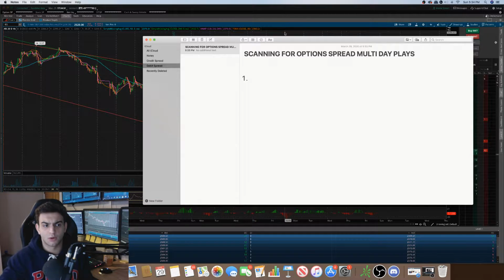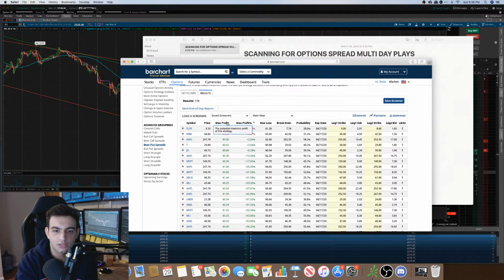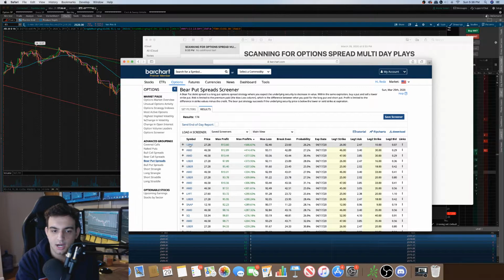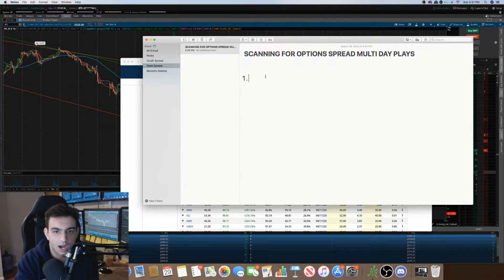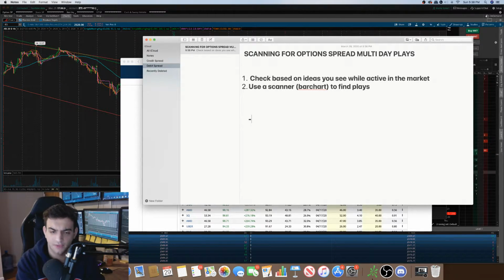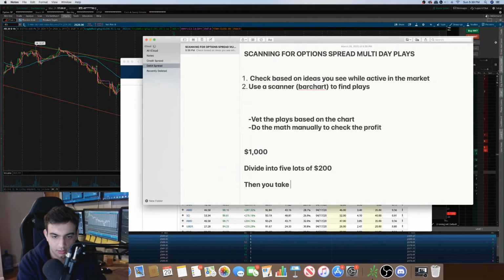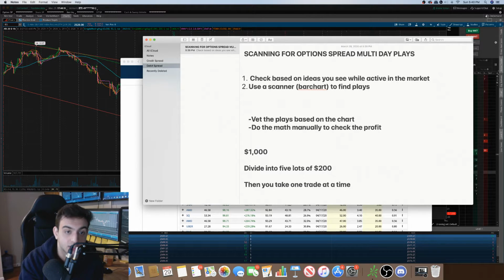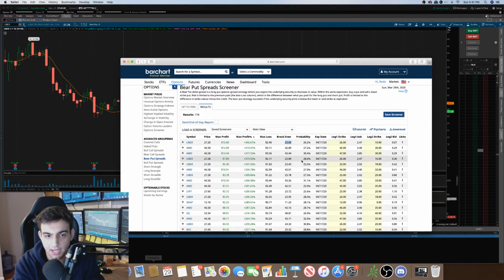How To Find Winning Options Spread Stock Market Trades | Investing 101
You have heard the rants about the power options multi-day spread trades can have. But how do you find stock market trades that can bring you hundreds of percent per win? Well, in today's video we go over my favorite scanners and methods to find winning stock market spread plays.

Trading stocks and options do not have to be a hard task. Please do not hesitate to message me or comment any question as I would love to help you better yourself as a trader :)